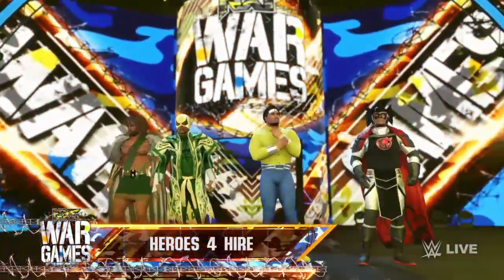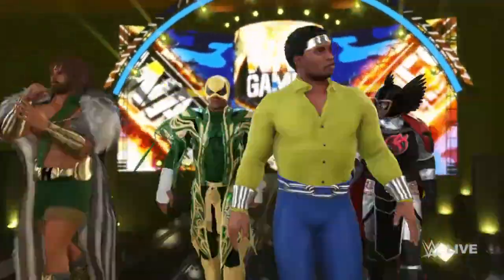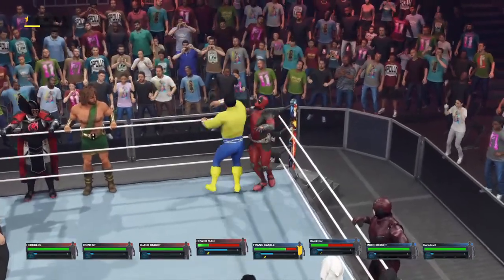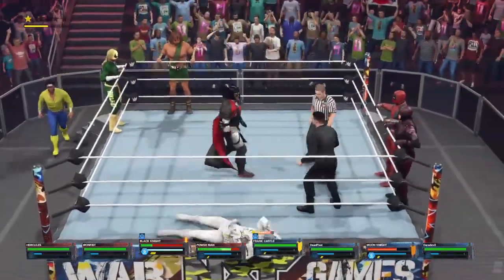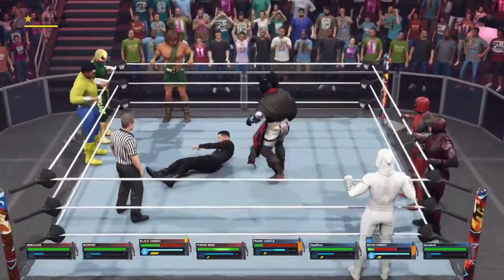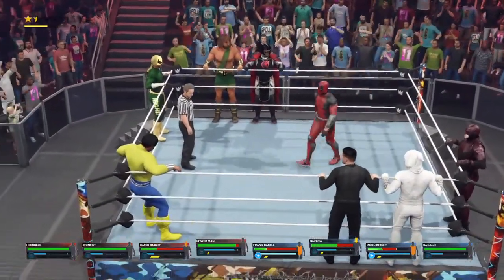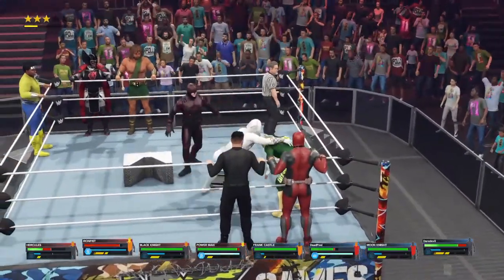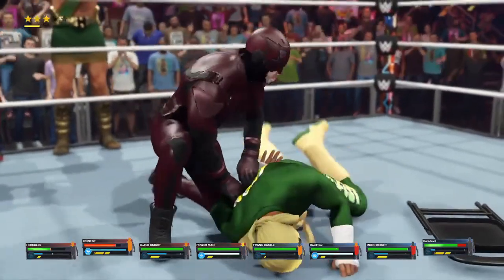LOST- Continuity Crisis (Match 3) Heroes 4 Hire vs Marvel Knights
Heroes and villains, from all of  comicdom, come together in this wresting battle to begin them all...  A interdimensional Secret Wars of sorts, I have re-branded, THE LOST CRISIS!!!  The Lost Crisis is a combination of super-characters I put together a year ago...  When I was just starting this channel as a regular stream.  Since it was Lost, I renamed it, and rebranded it.  I'm sure you will notice many of the basis for what would become large events in this crossover.  It is the seed to the rest of my hero video's and it was almost lost forever.  But I found it, and here it is...  Hope you enjoy!

Videogames, comics, movies and  TV!  If it’s from the 80’s or 90’s, yes please!